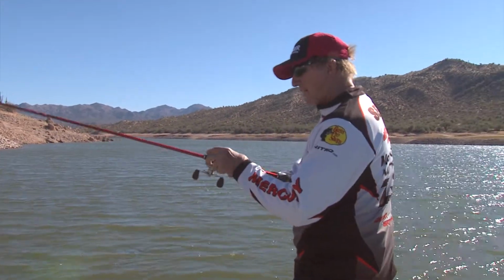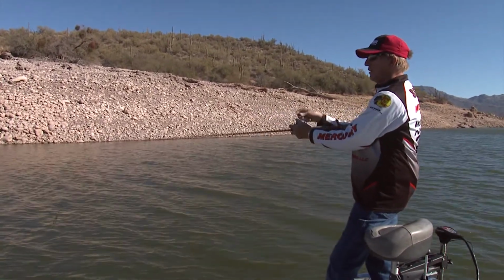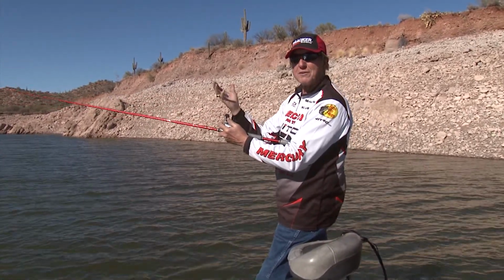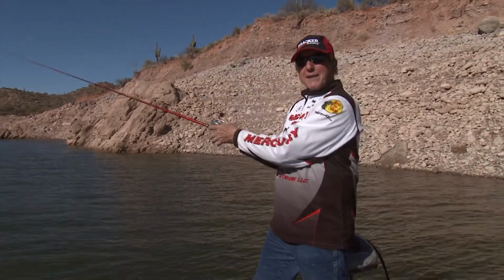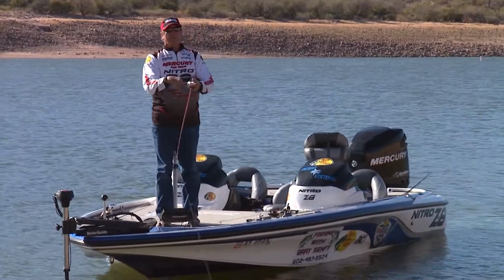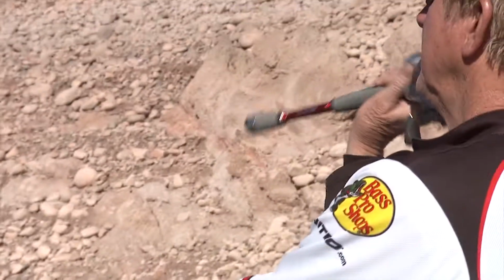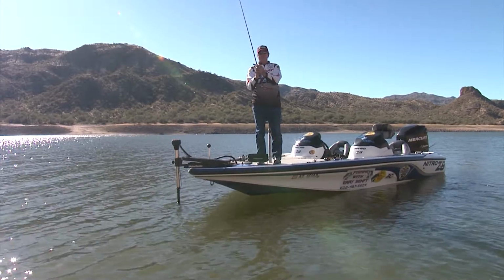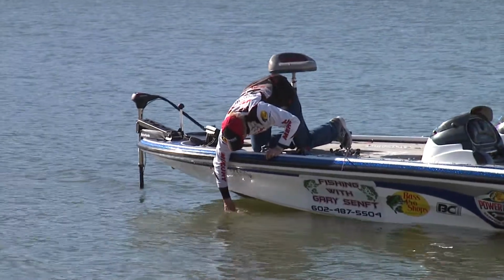Baitcasting 101: Master Your Cast with Pro Gary Senft!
Ready to level up your fishing skills? Join “Professor of Castology” Gary Senft as he breaks down Baitcasting 101! Learn how to set up and use this powerful tool to catch more fish and cast with confidence. Whether you’re new to baitcasting or just need a refresher, Gary’s expert tips and tricks will have you casting like a pro in no time!

Berkley Fishing Products On Sale.  Shop Tackle, Bait, Line, Rods And Reels.

Gary's Arizona Bass Tackle Picks
Lobina Lures Rico Baits
Yamamoto Double Tail Hula Grub 4"
Bobber Stoppers
Gamakatsu Worm Hook
Tungsten Bullet Worm Weight 1/4oz

1. Adobe Premier Editing Software
2. Adobe After Effects
3. Abobe Photoshop
4. Westcott Flex Daylight Set
5. Sanken COS-11D Lavalier Mic
6. DJI Mavic 3 Drone
7. Epic GoPro / Action Camera Mount for your Boat
8. Dracast Pro On-Camera Light
9. Dracast Halo Ring Led Light
10. Nikon Z9 Mirrorless Digital Camera
11. Sony PXW-FX9 XDCAM 6K Camera System
12. Quick Release Shoulder Plate
13. The New Pelican Air Travel Cases!
14. Westcott Scrim Jim
15. Sony A7 4k Video and Still Second Camera
16. Go Pro 10

Need help to start or professionaly manage a YouTube or other outlets for your business let us me your guide at Opal Images Inc.